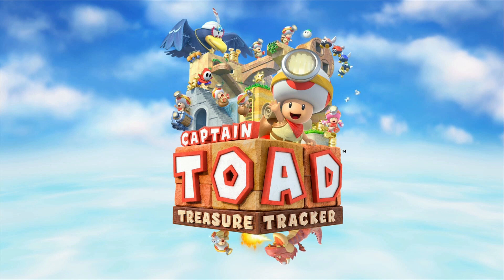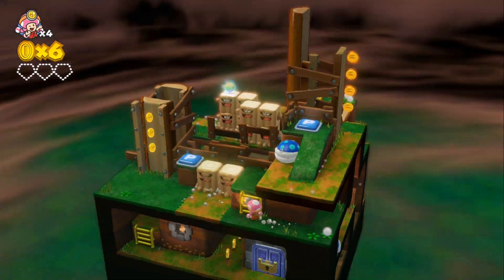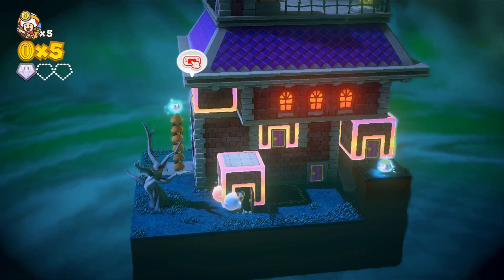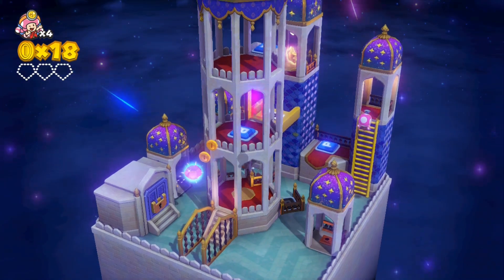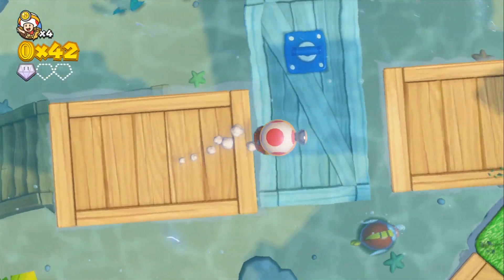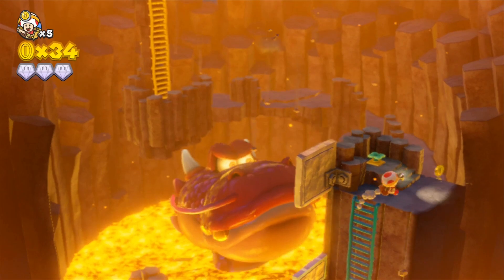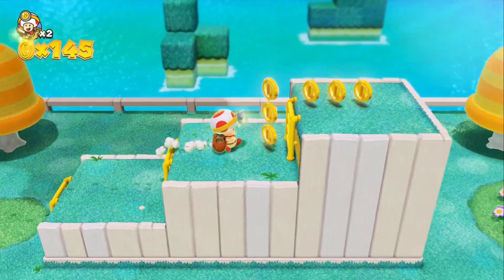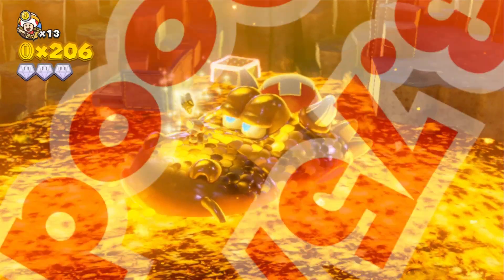Captain Toad: Treasure Tracker Review (Wii U)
Venture forth with the Toads in what began as a minigame for Super Mario 3D World!